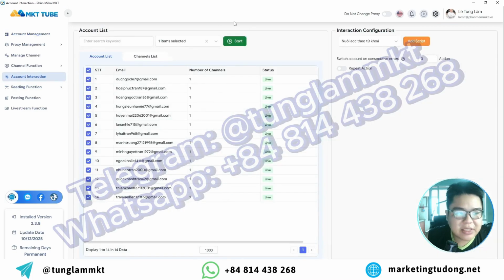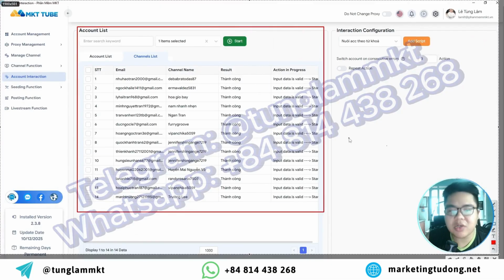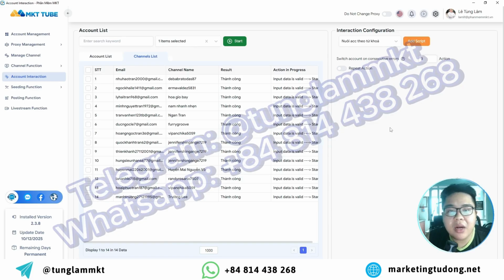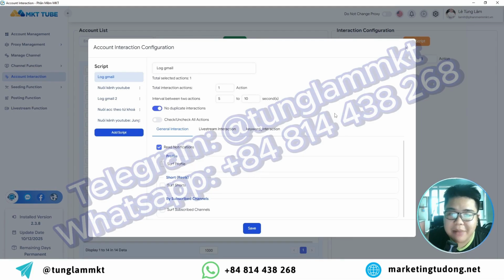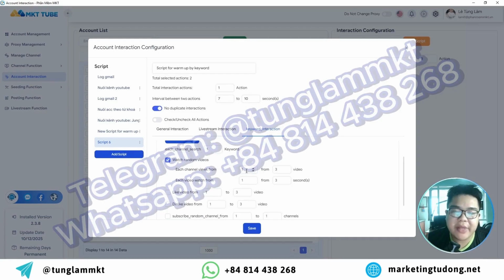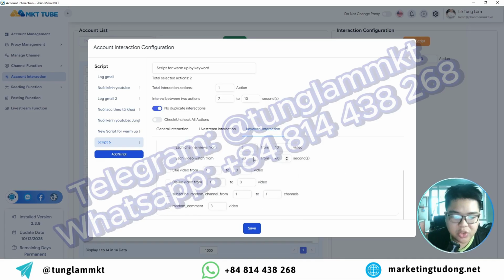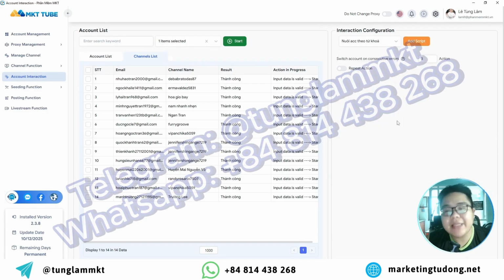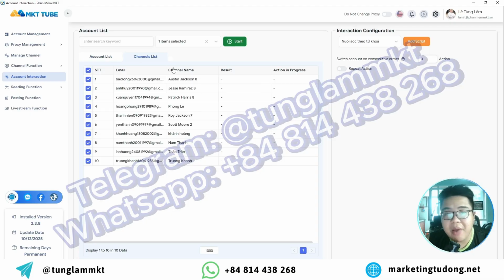How To Warm Up Channels In MKT Tube | MKT Tube Version 2 [Part 7]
You are watching Jungle Tube Support - Video series on how to use MKT Tube software